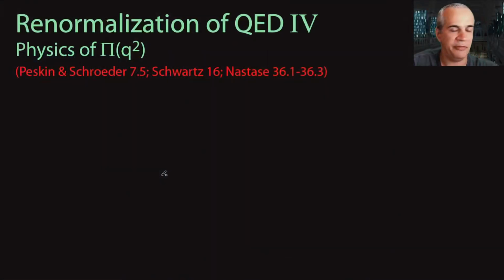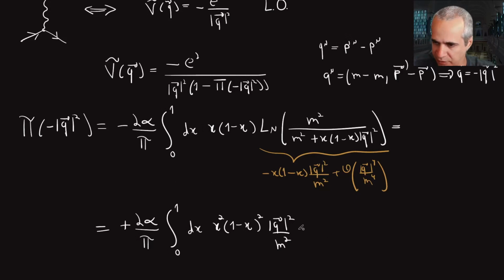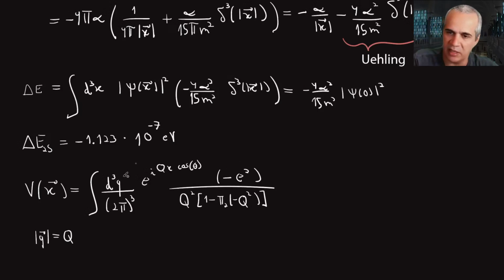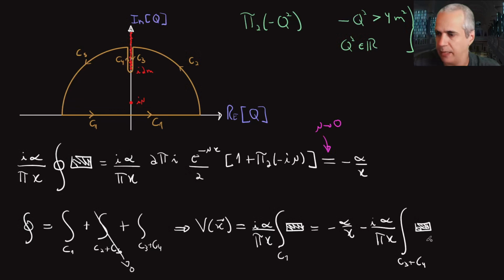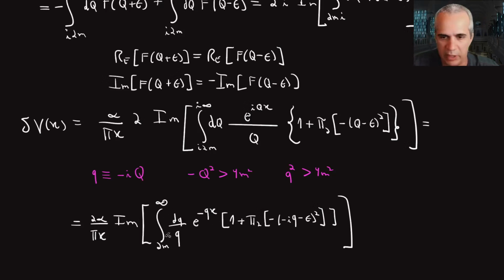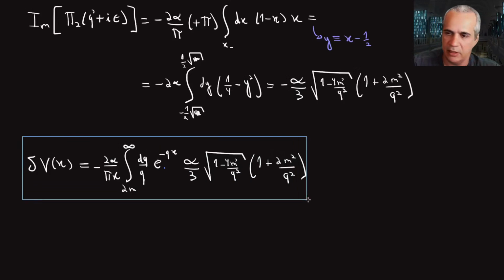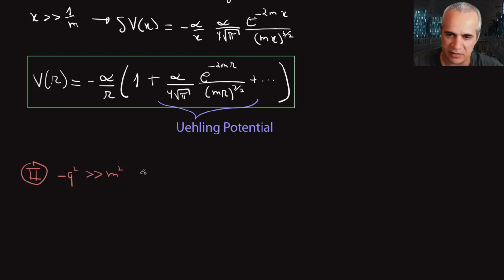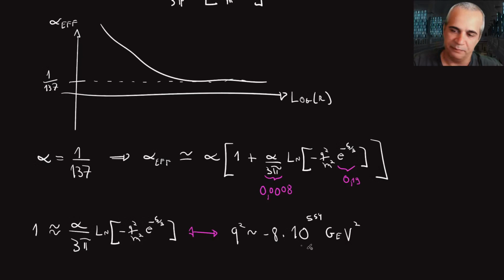The Running Charge - QFT II, Part 18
Part 18: Renormalization of QED IV, Physics of Π(q2) and the running charge